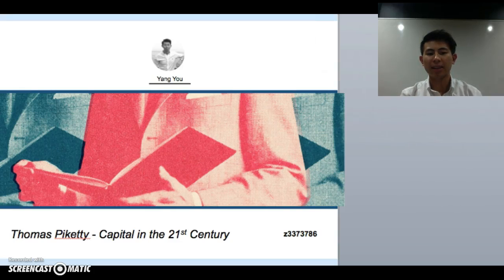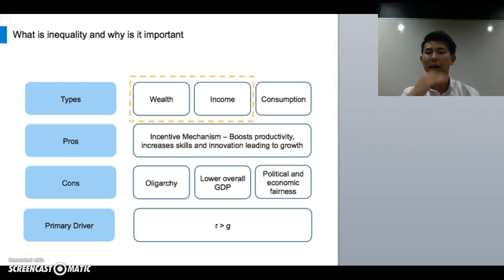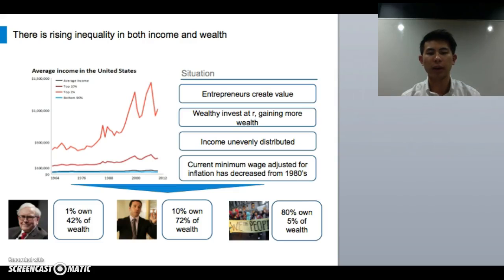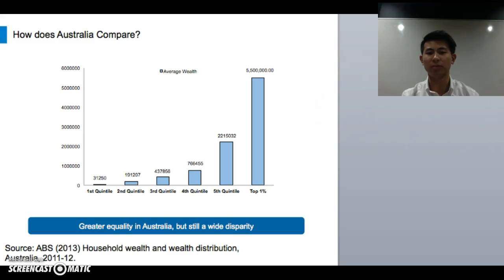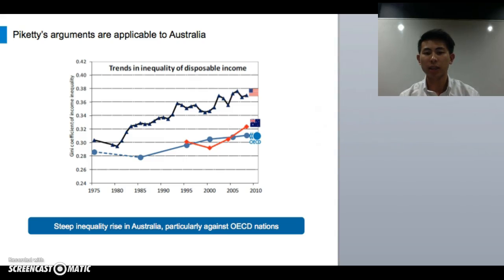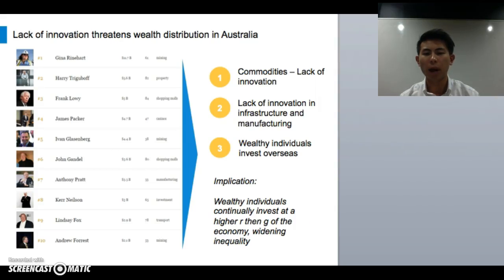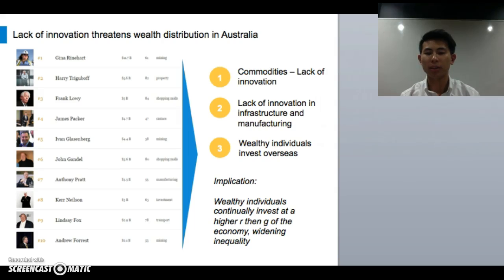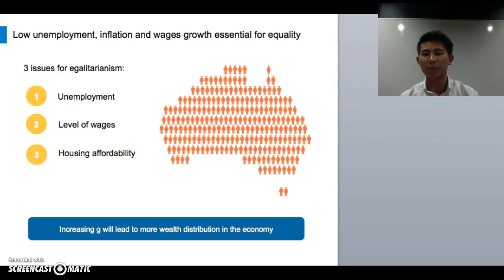You_Yang_z3373786